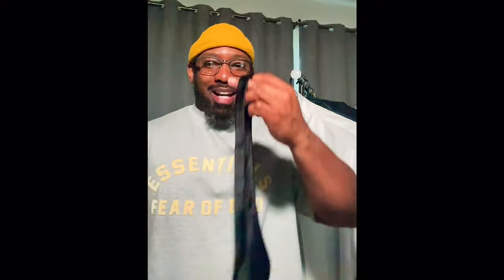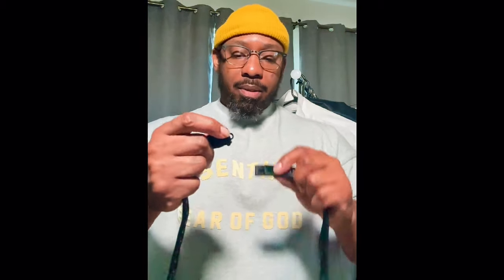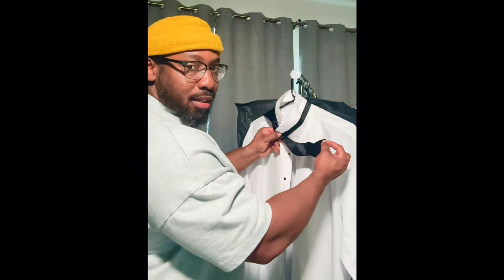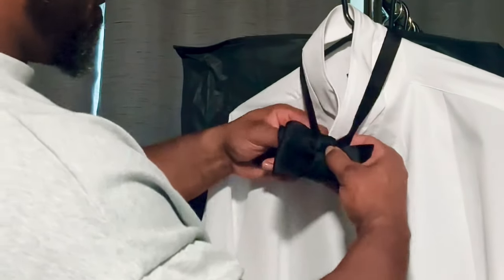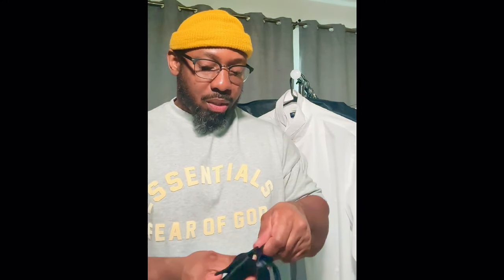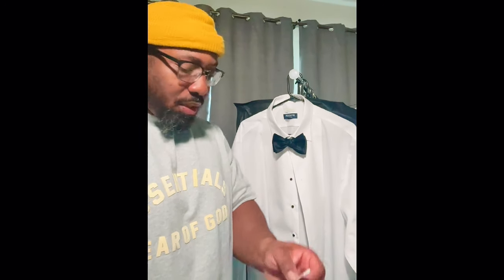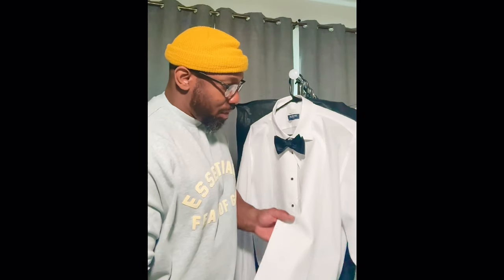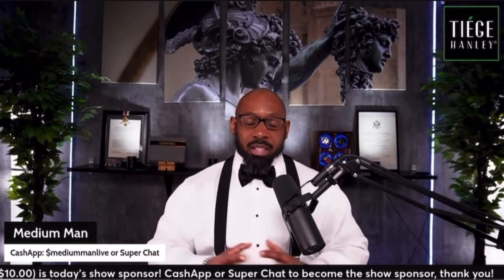How To Tie A Bow Tie | Highly Requested Video!